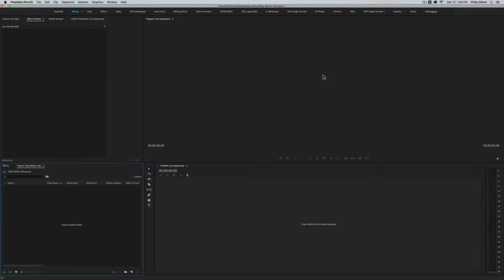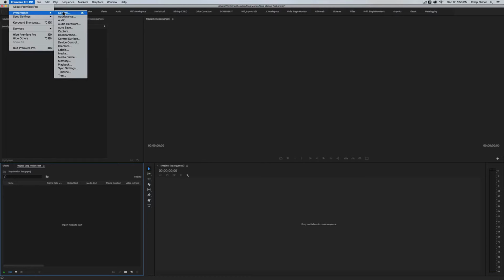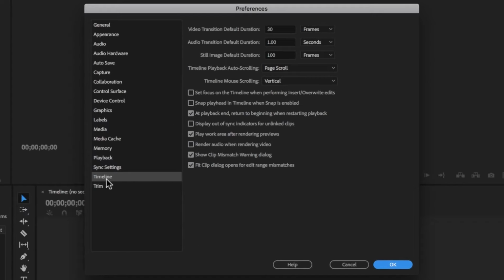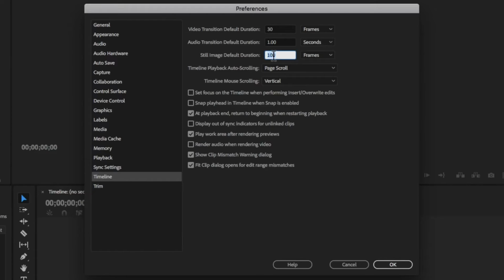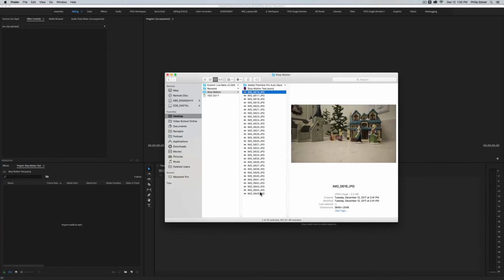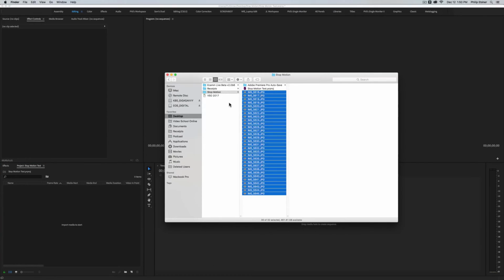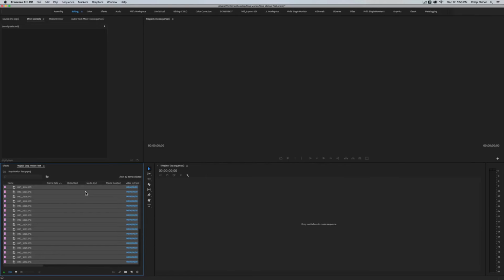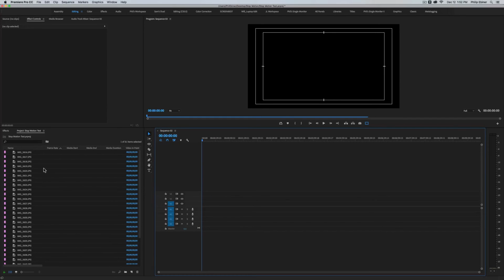Stop Motion-Premiere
How To Set Up Premiere For Stop Motion.  Import Clips.   BASIC